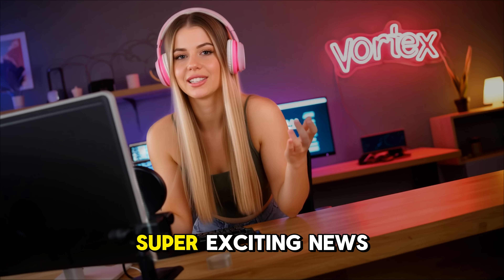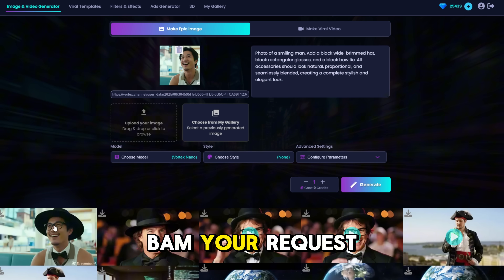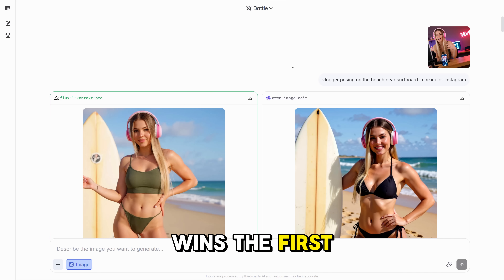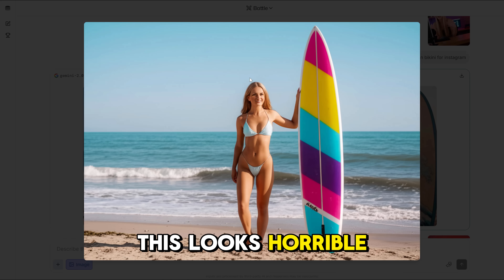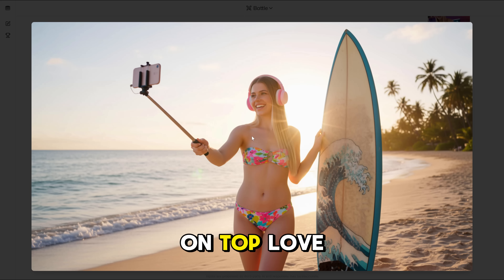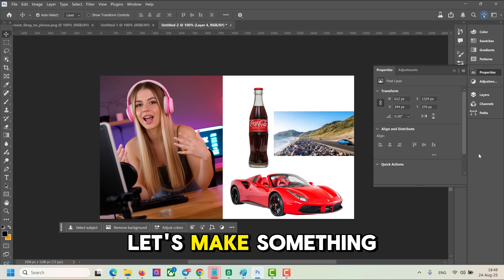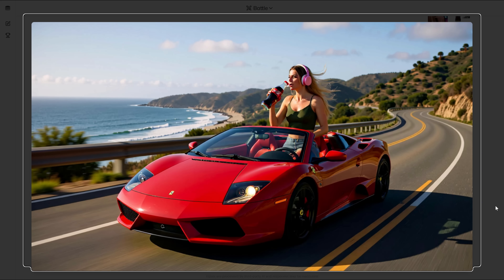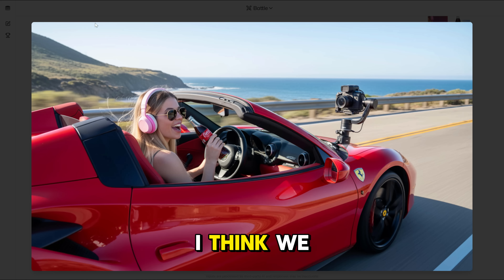Google’s Nano Banana Is Insane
Nano Banana AI model is live in Vortex. This is Google’s newest Gemini model built for insane consistency and precision. You can merge multiple images, swap styles, edit characters or products while keeping every detail intact. It is ultra-fast, runs multi-step edits in one flow, and inside Vortex it’s dirt cheap per render, making it the perfect tool for ads, thumbnails, and creative workflows without limits.